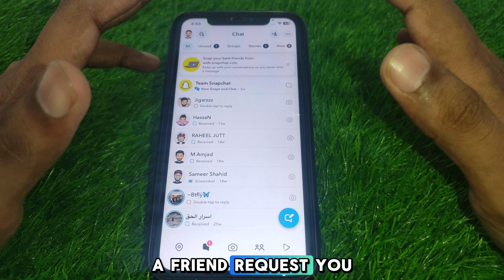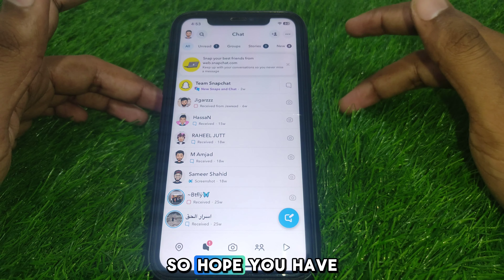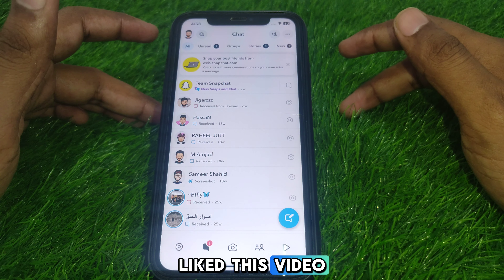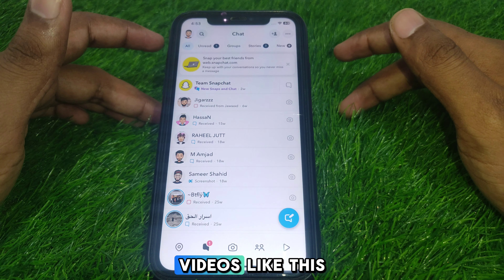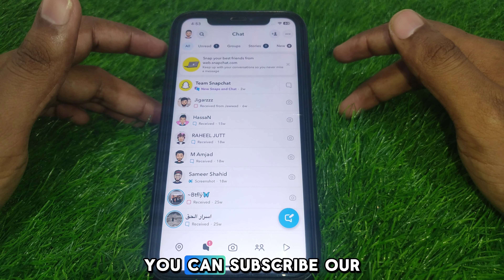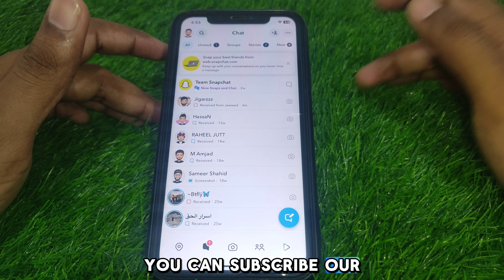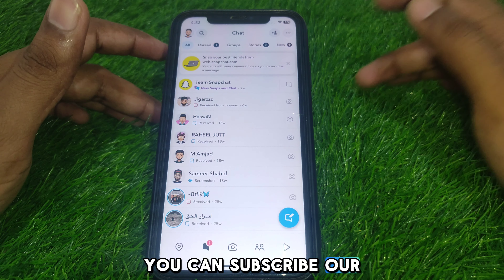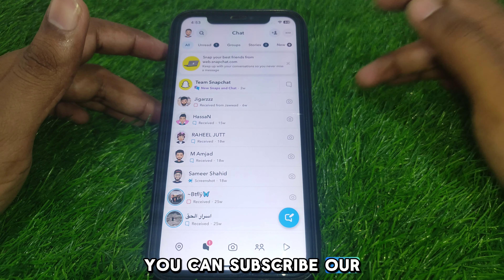what does yellow dot mean on snapchat|what is yellow dot in snapchat|2024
When you want to know what does yellow dot mean on snapchat but you do not find any method. If you are looking for what does yellow dot mean on snapchat then your search is over. In this video we will tell you an amazing way what does yellow dot mean on snapchat. So if you want to know what does yellow dot mean on snapchat then you have to watch this video completely.